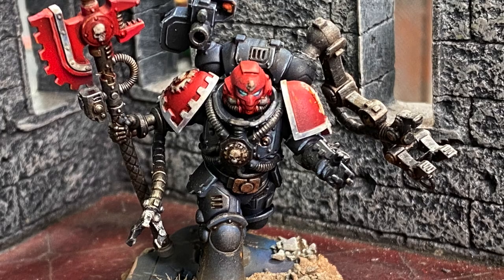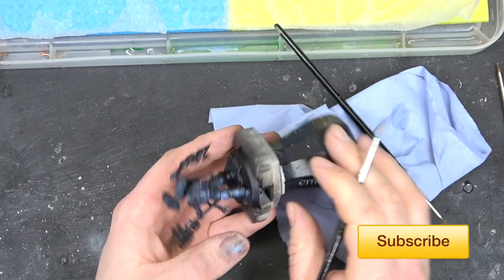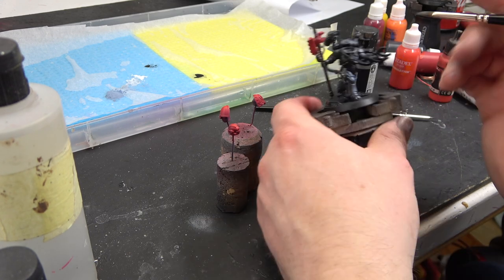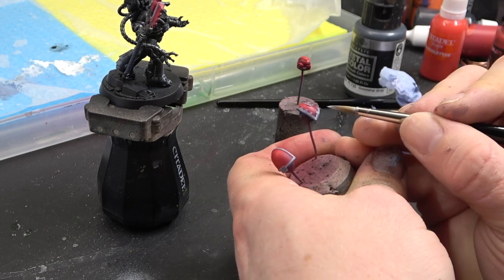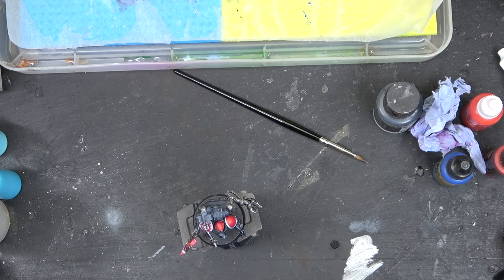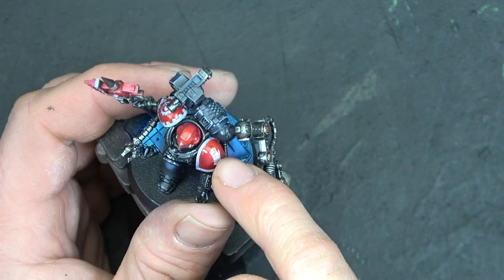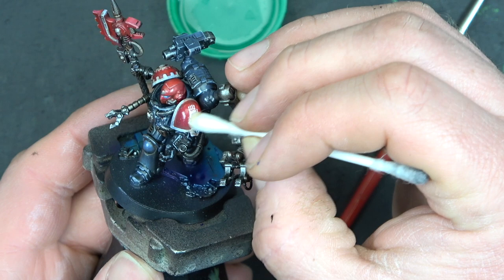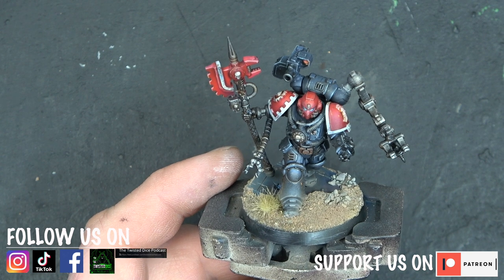How to paint Warhammer 40k Iron Hands Primaris Techmarine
Hello and Welcome to How to paint Warhammer 40k Iron Hands Primaris Techmarine. In this painting Guide I will be showing you how to paint a kick ass Primaris Techmarine for Iron hands and how to do paint a sweet Black!